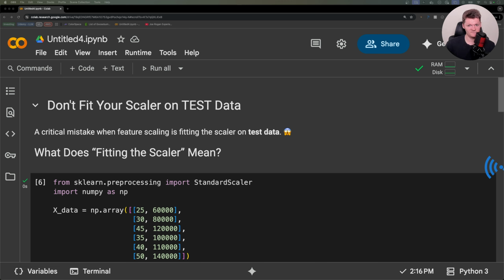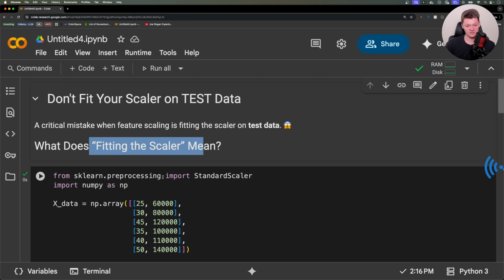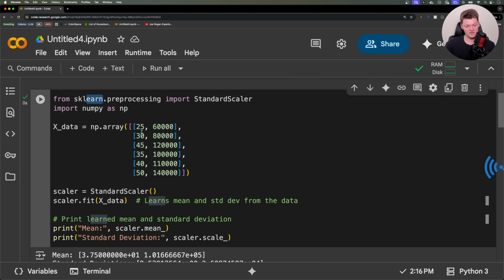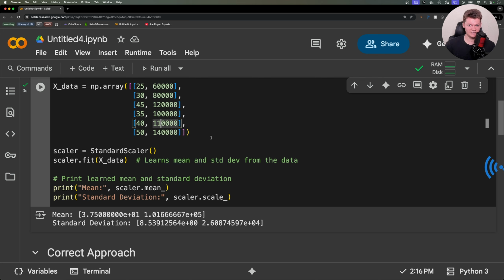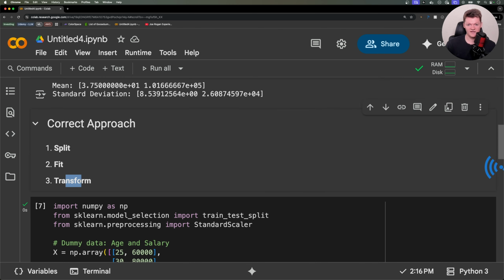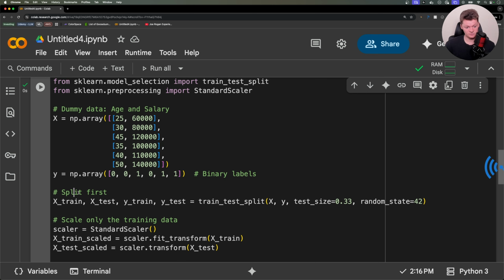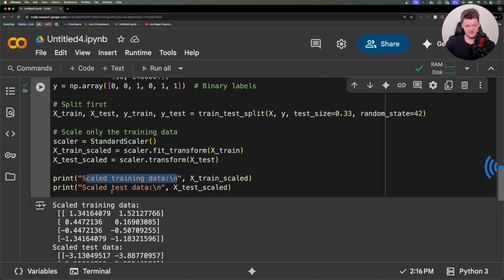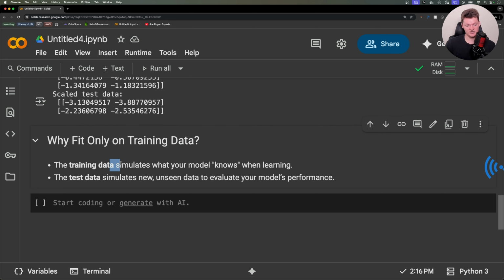Machine Learning - Don't Fit Your Scaler on TEST Data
Understand the dangers of fitting scalers on test data in machine learning, including data leakage and unrealistic model performance.

⌛ Timestamps
0:00 - Fitting the Scaler
0:48 - Don't Fit Test Data
1:49 - Why Fit Training Data Only?